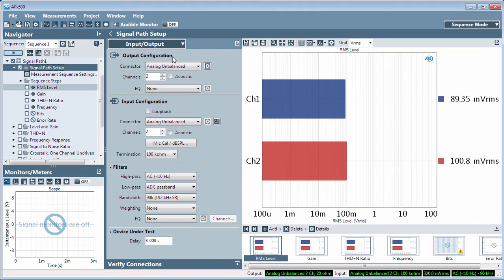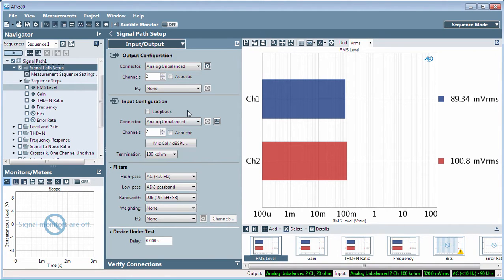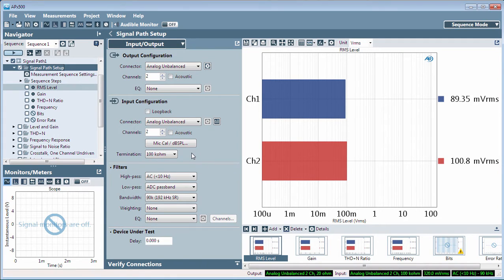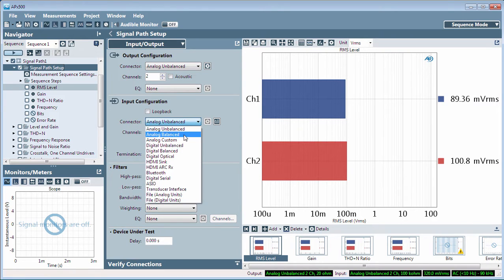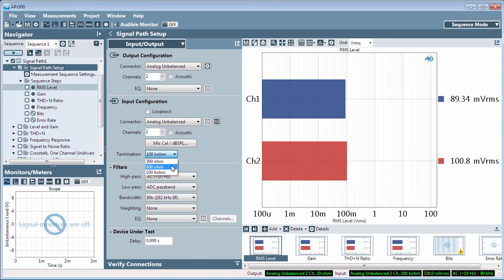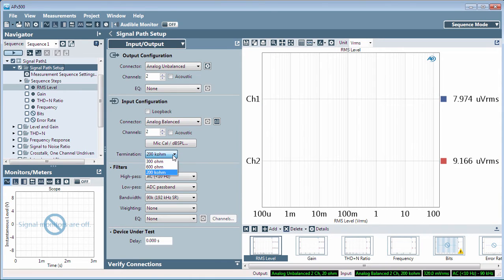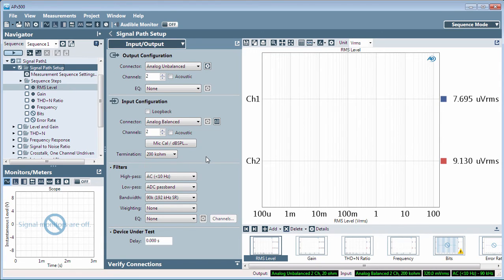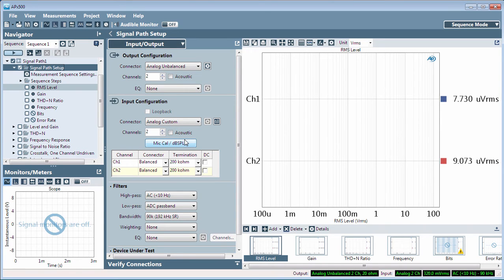QT137 - Analog Input Settings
Quick Tip 137 - this video visits the analog input channel count and termination settings for APx500 Series instruments.